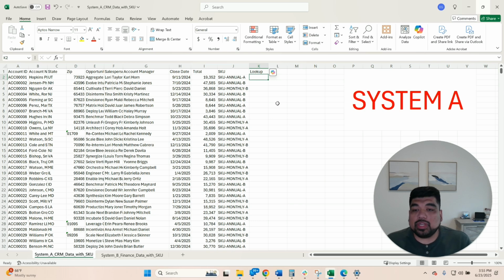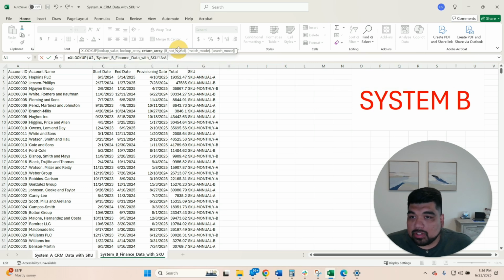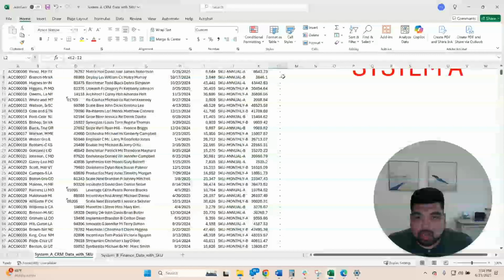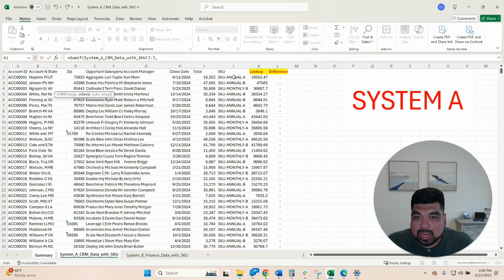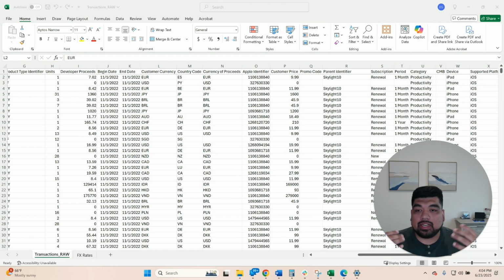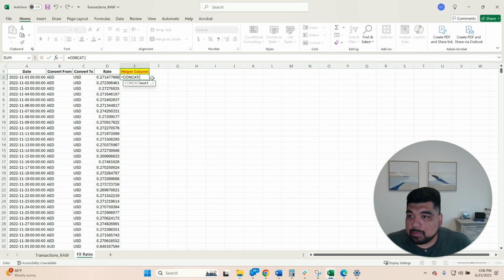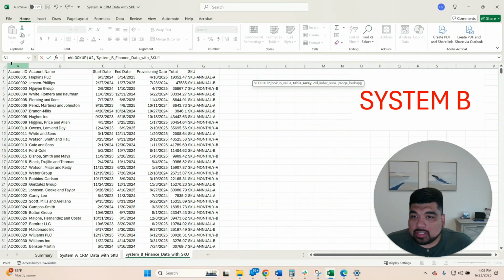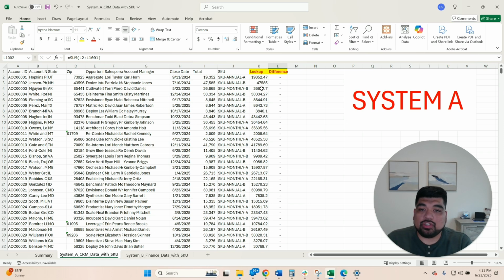Top 3 Essential Excel Formulas for Accountants in 2025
📊 The Only Excel Formulas You Need to Know as an Accountant (5X Faster!)

There are hundreds of Excel formulas, but if you're working in accounting, you really only need to master a few to be effective. In this video, I walk through the 3 most essential formulas for accountants:

XLOOKUP & VLOOKUP for reconciliations

SUMIF for revenue splits

CONCATENATE for building custom keys in messy datasets

I've used these in Big 4, startups, and corporate finance roles. If you're early in your career or want to work faster and smarter in Excel, this video is for you.

🔗 Take your Excel skills to the next level with the course I recommend:

This course helped me get faster and more confident with real-world Excel workflows — from reconciliation logic to financial modeling.

Entry-level accountants

Big 4 auditors or associates

Finance professionals working in Excel daily

Anyone trying to get faster at reconciliations, journal entries, and financial reporting

📩 Drop a comment with other formulas you want explained